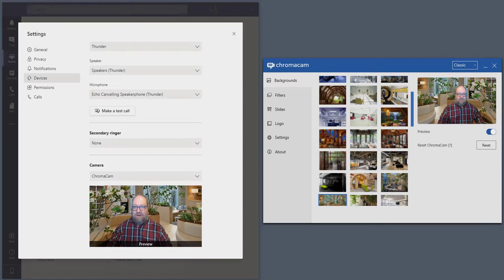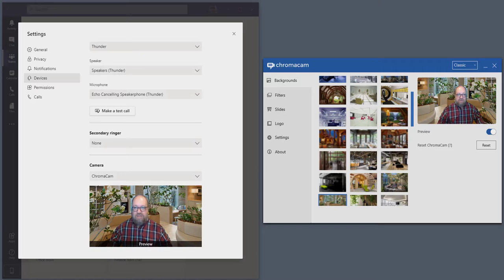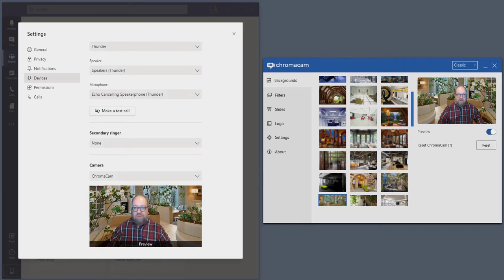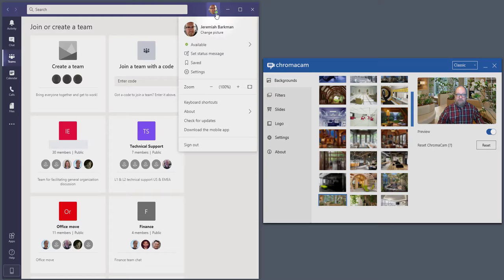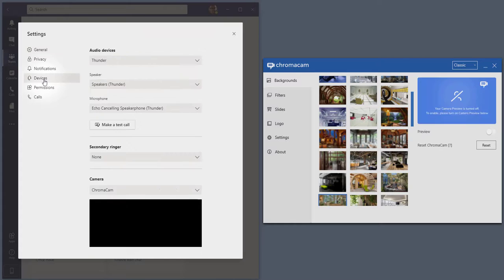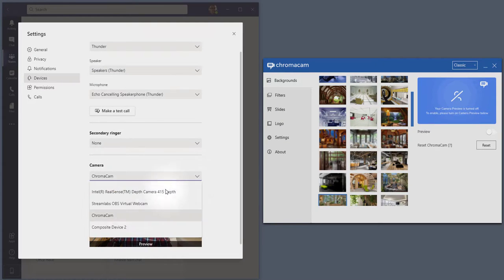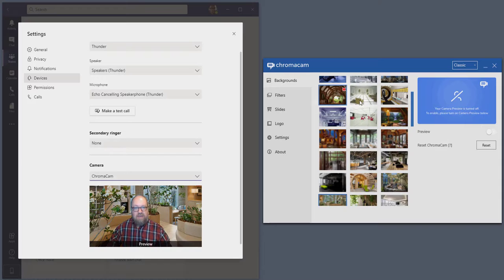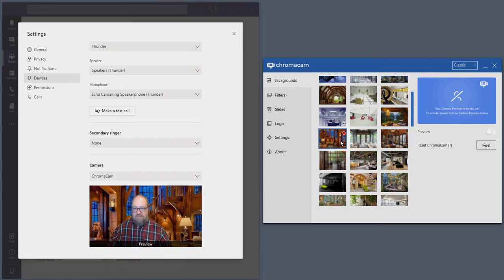Hide Your Background on Teams with ChromaCam | Work From Home Essential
This tutorial teaches you how to use ChromaCam on Microsoft Teams to remove background visual noises during video conferences.